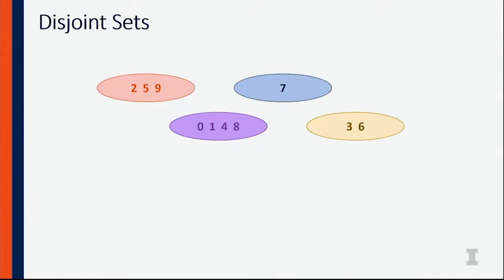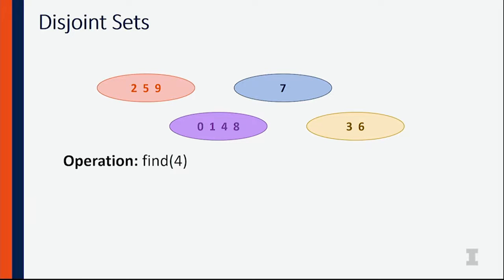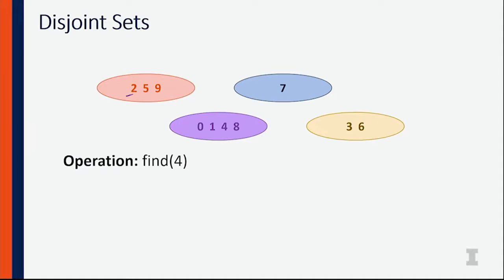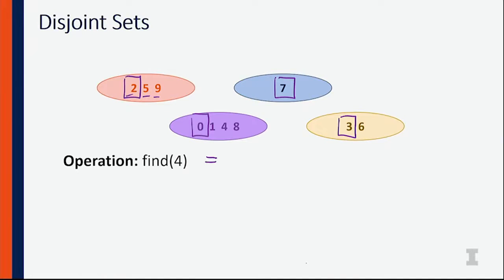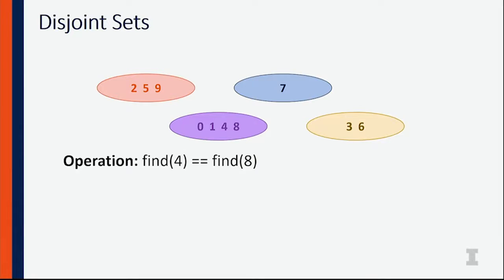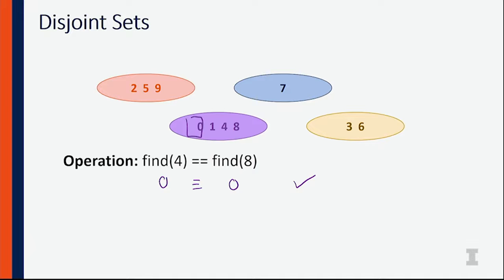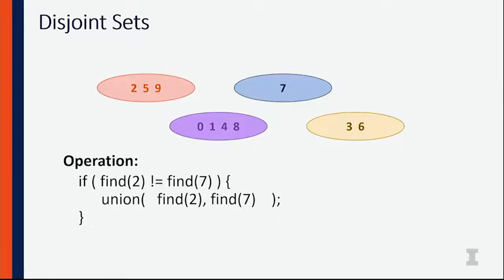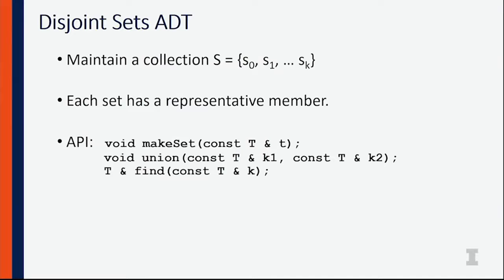2.1.1 Disjoint Sets: Introduction - Unordered Data Structures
Link to this course:
2.1.1 Disjoint Sets: Introduction - Unordered Data Structures
Accelerated Computer Science Fundamentals Specialization
The Unordered Data Structures course covers the data structures and algorithms needed to implement hash tables, disjoint sets and graphs. These fundamental data structures are useful for unordered data. For example, a hash table provides immediate access to data indexed by an arbitrary key value, that could be a number (such as a memory address for cached memory), a URL (such as for a web cache) or a dictionary. Graphs are used to represent relationships between items, and this course covers several different data structures for representing graphs and several different algorithms for traversing graphs, including finding the shortest route from one node to another node. These graph algorithms will also depend on another concept called disjoint sets, so this course will also cover its data structure and associated algorithms.

inlcudeiostream int main std::cout\The Best C++ Courses in Data Structures Out There\std::endl; return 0; ,excelente curso! muy buena explicacion de estructuras de datos. Todo el contenido fue explicado de manera muy interesante!

2.1.1 Disjoint Sets: Introduction - Unordered Data Structures